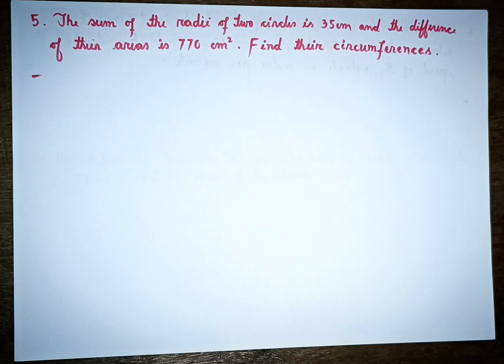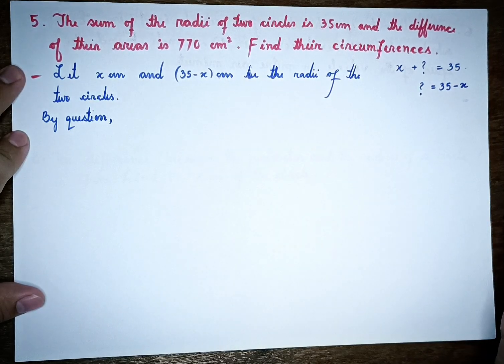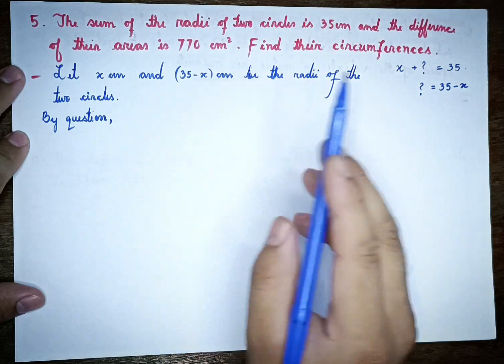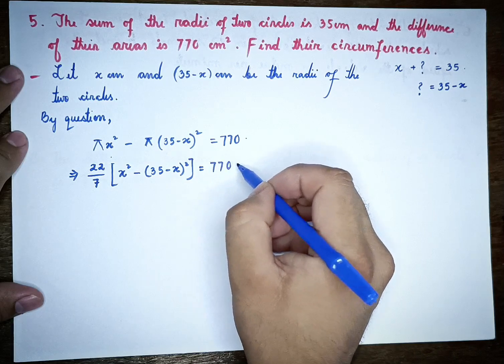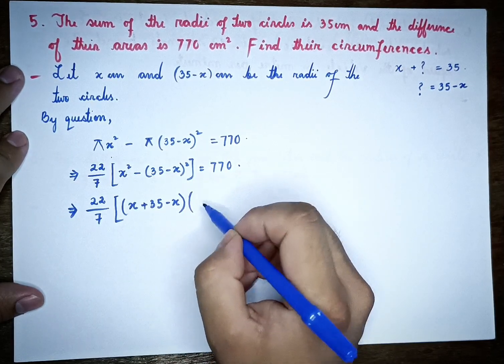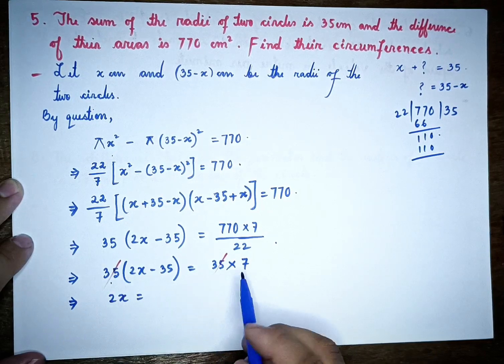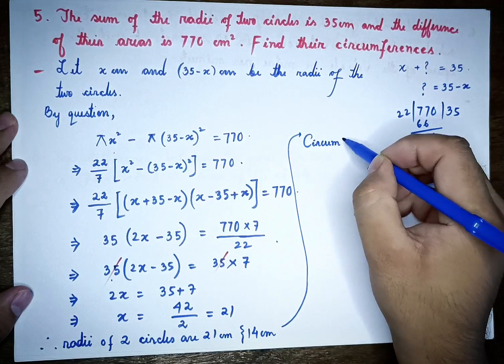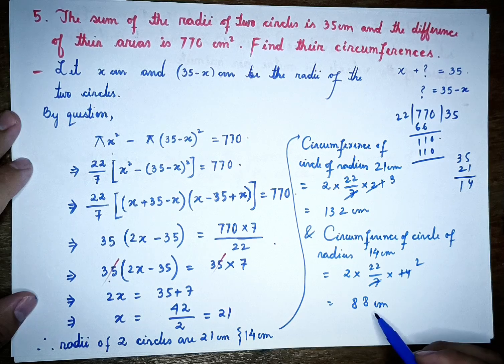Exercise 12.1 | Q5 | MENSURATION | CHAPTER 12 | BOSEM | MATHS | MANIPUR | CLASS 10